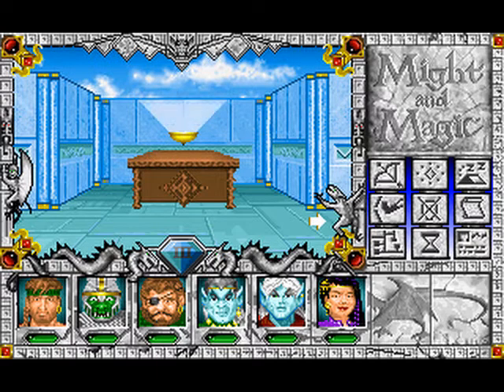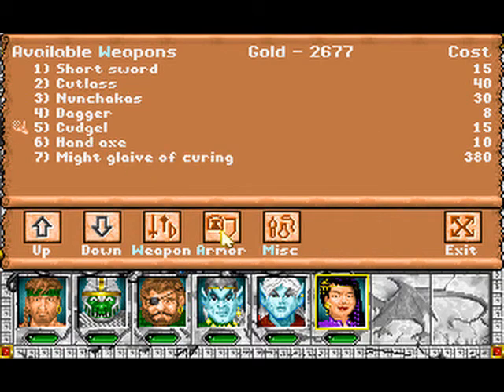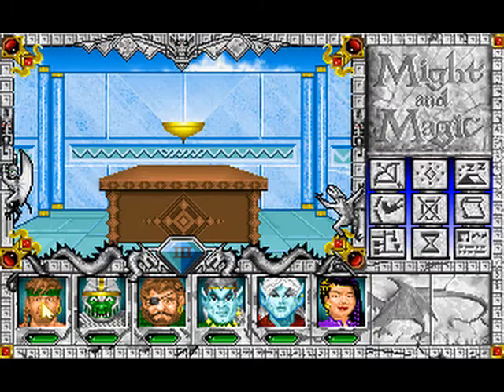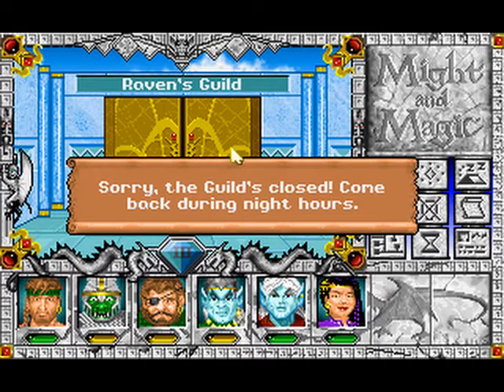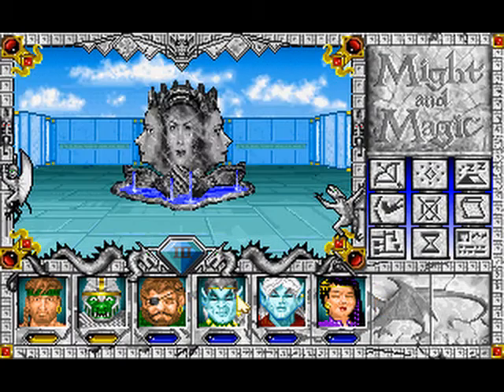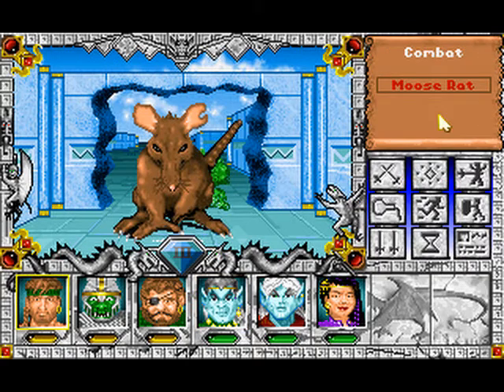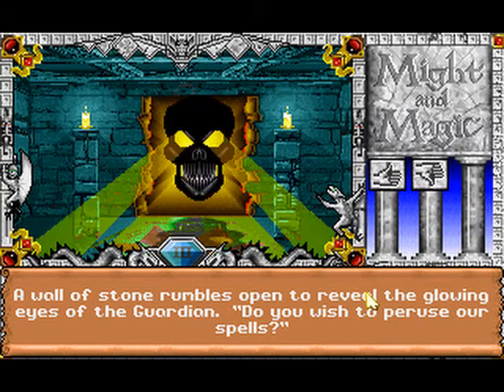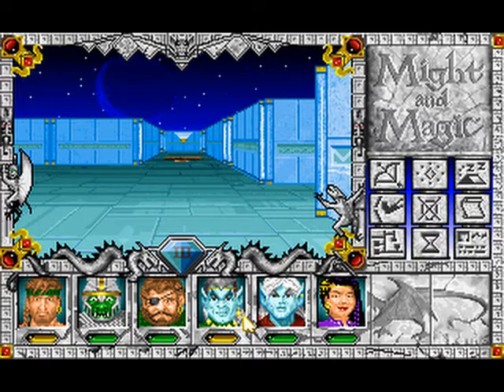Let's Play Might and Magic 3 - Part 3: Fountain Head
We fight our first monsters as we start to explore Fountain Head.